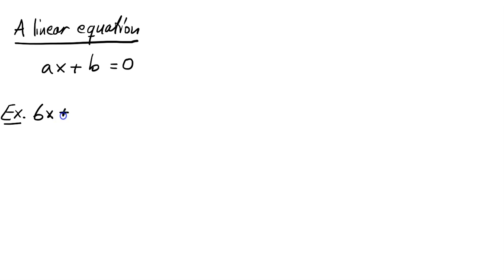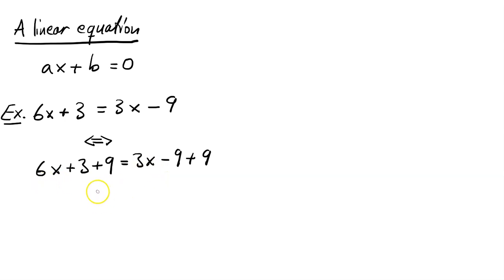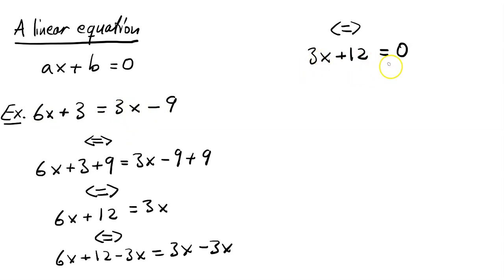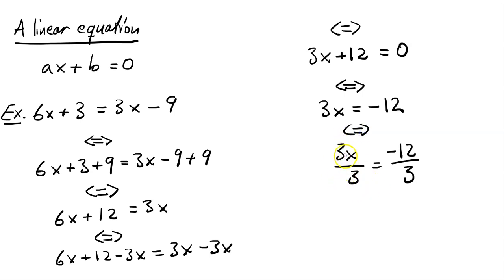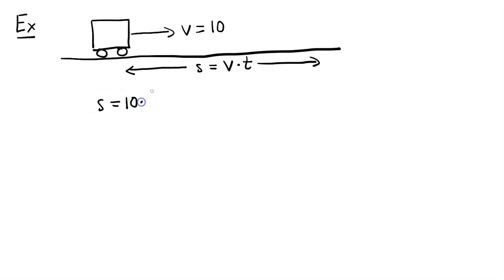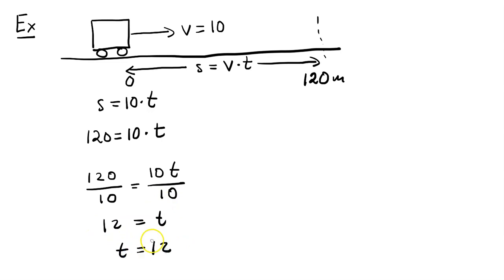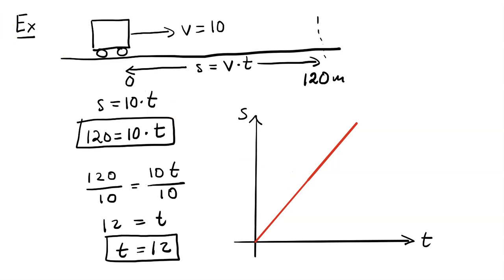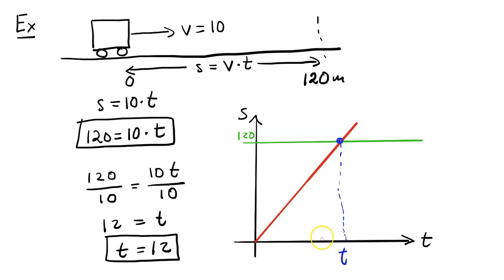25. Linear equations